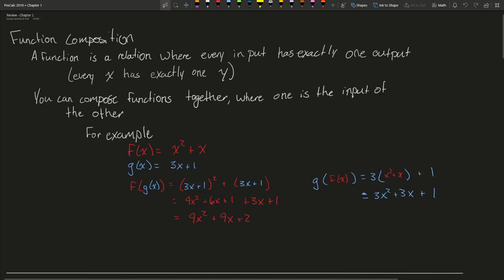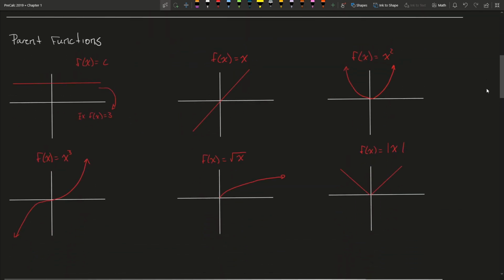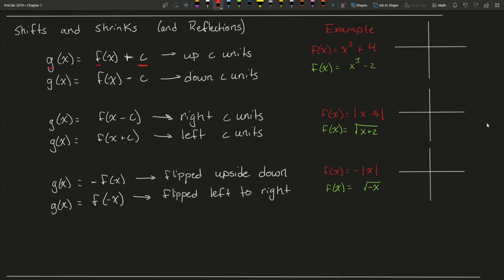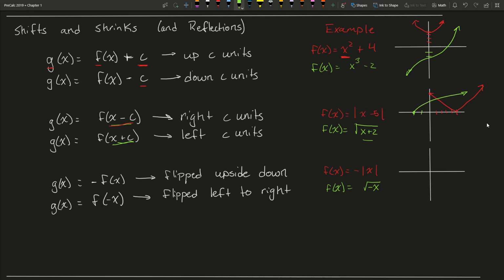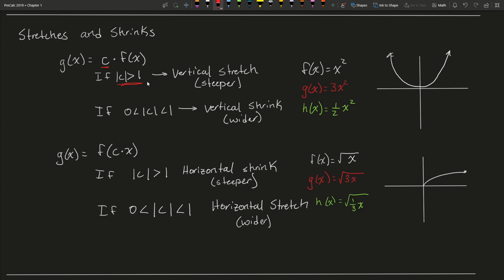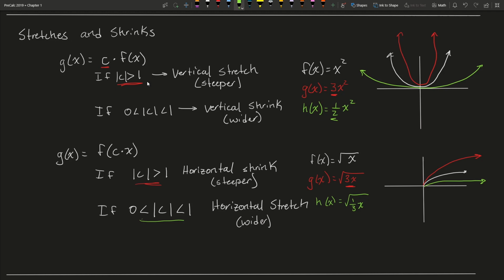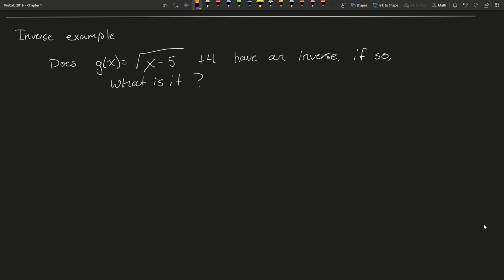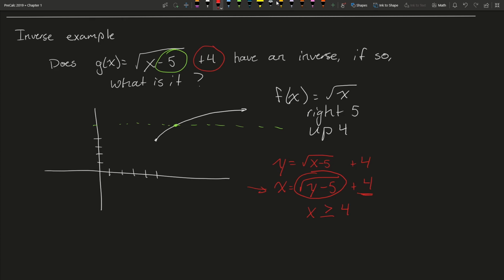Pre Calculus - Ch 1 Review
Quick review of all the things we did in Chapter 1. This isn't meant to be a complete lesson on everything, but it should be a good overview/review.

Sorry for audio.